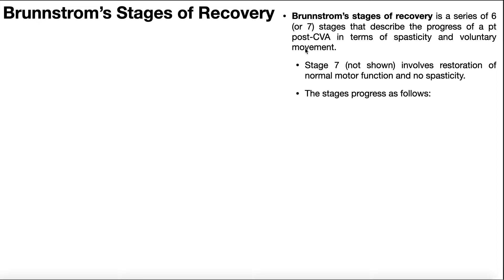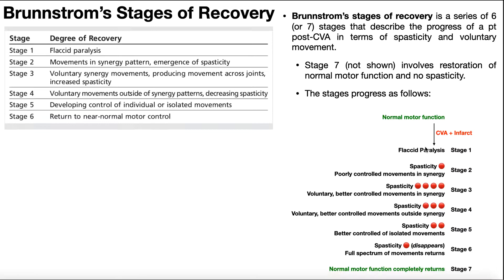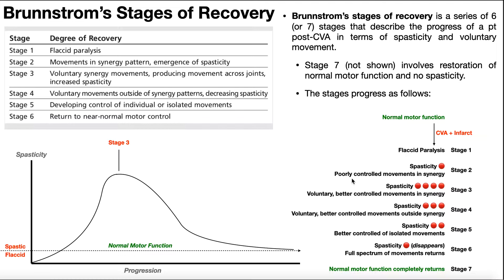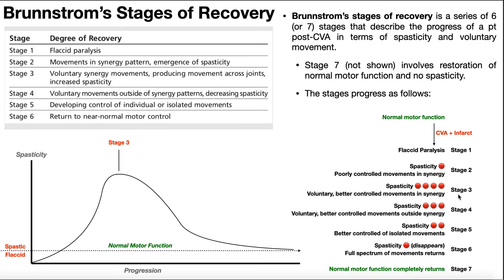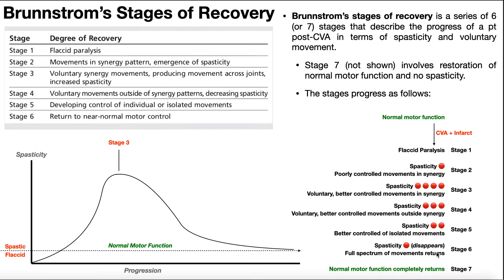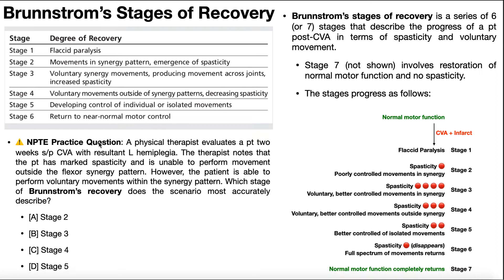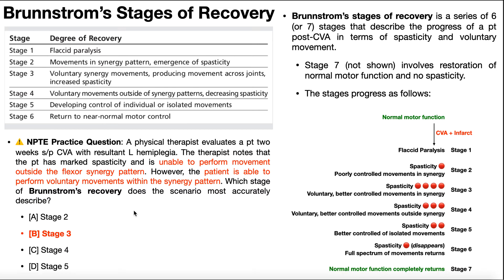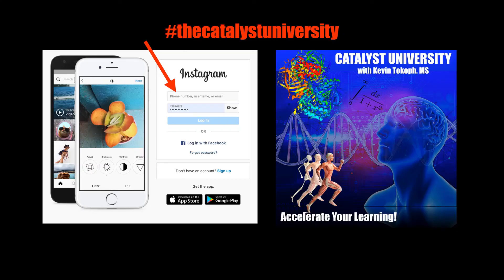Brunnstrom's Stages of Stroke Recovery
In this video, we explore each of Brunnstrom's stages of stroke recovery + a practice question.